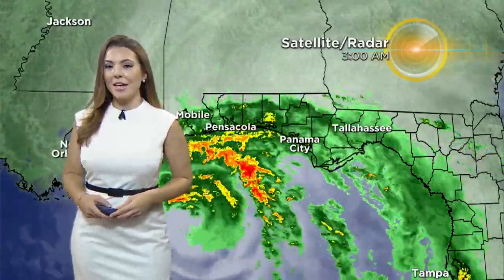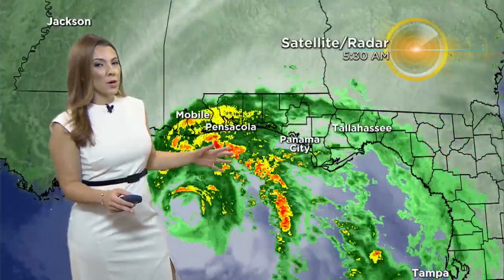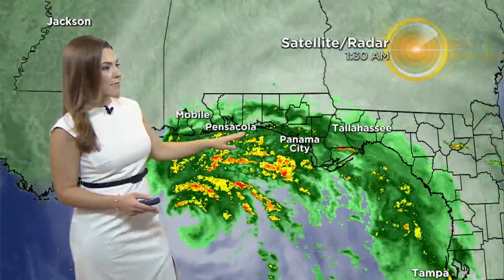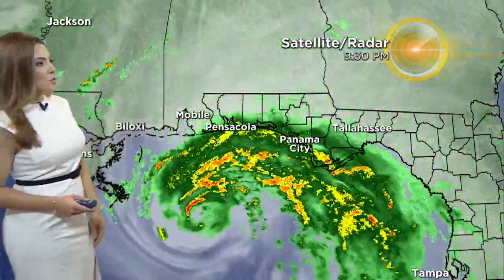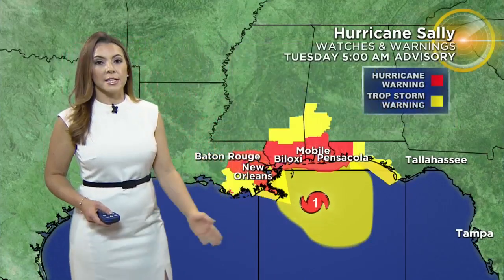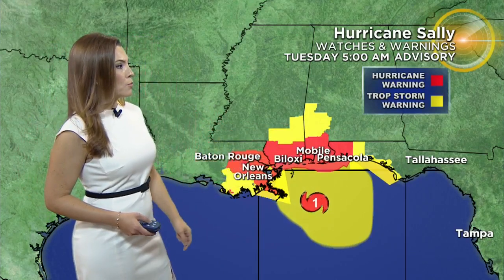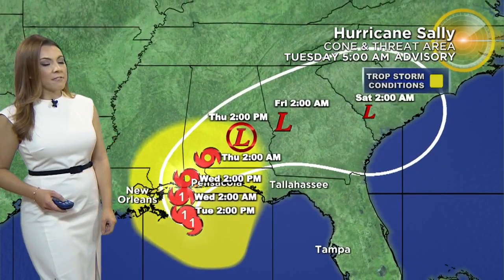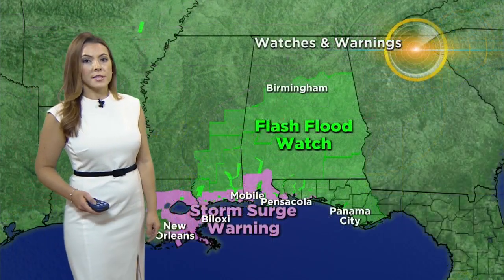Hurricane Sally Inching Toward Northern Gulf Coast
Jennifer Correa says Sally could bring historic flooding.